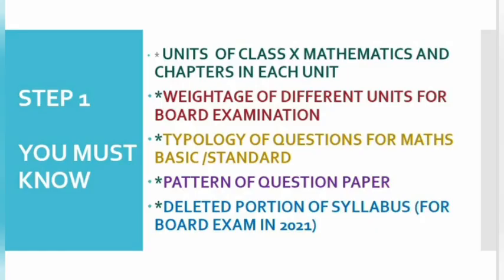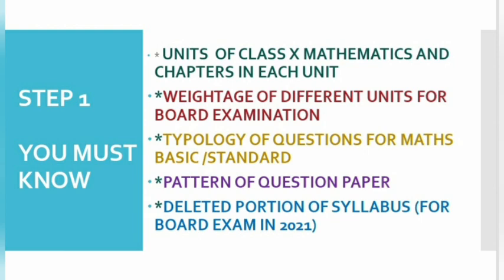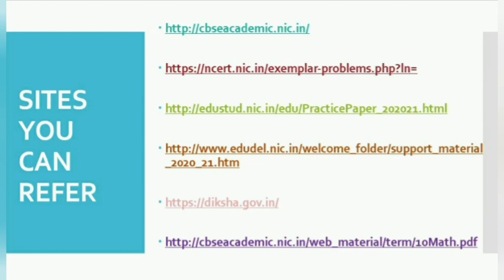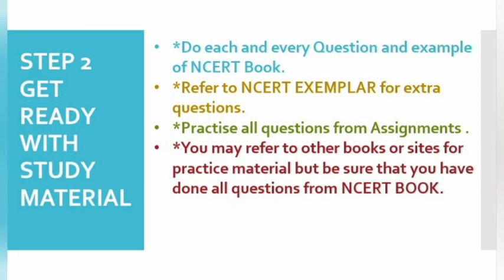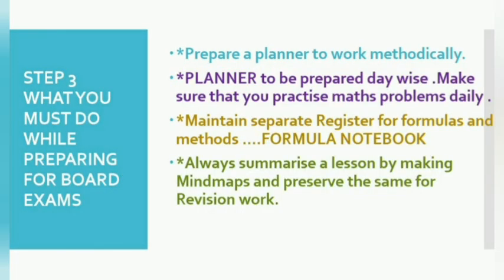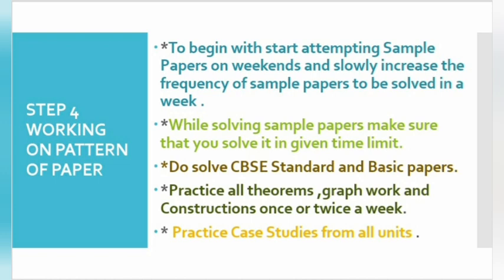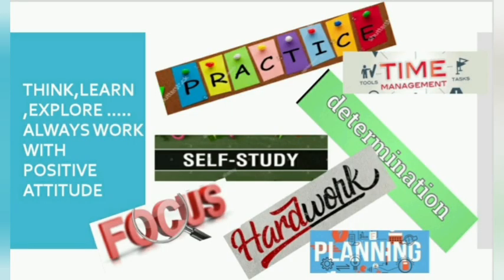PREPARATION FOR BOARD EXAMS|CLASS X|MATHEMATICS